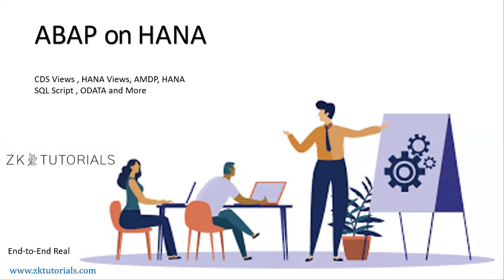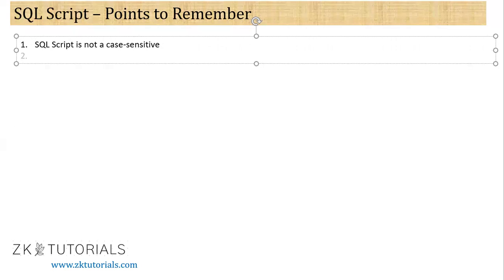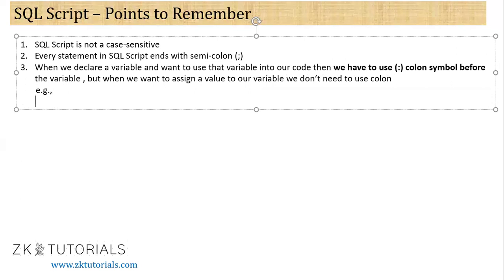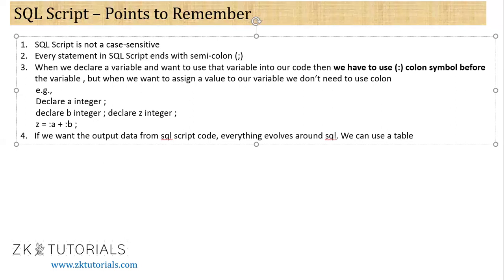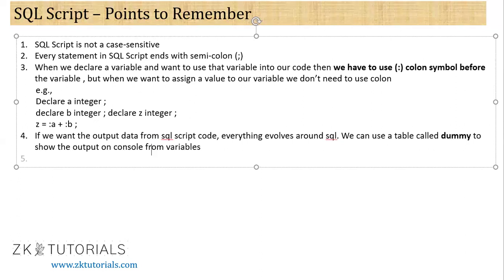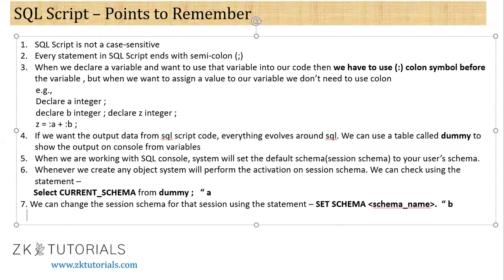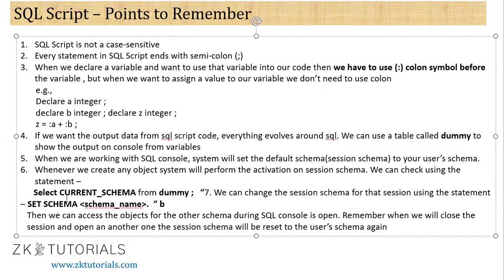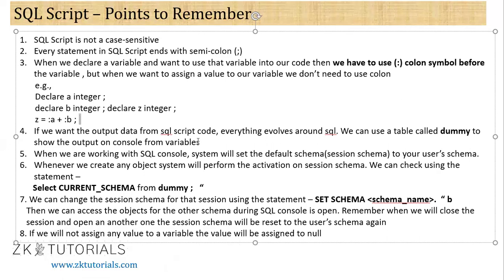16.5 Points to Remember in SQL SAP ABAP On HANA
16.5 Points to Remember in SQL SAP ABAP On HANA